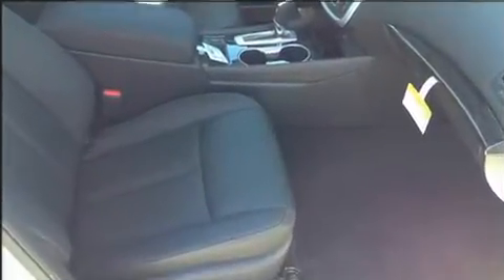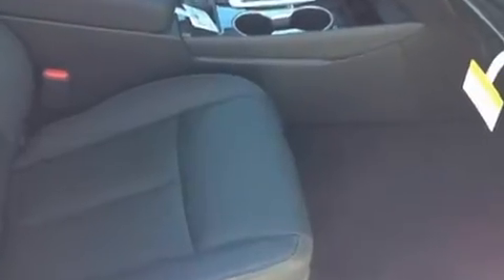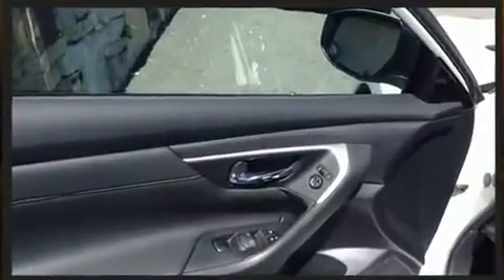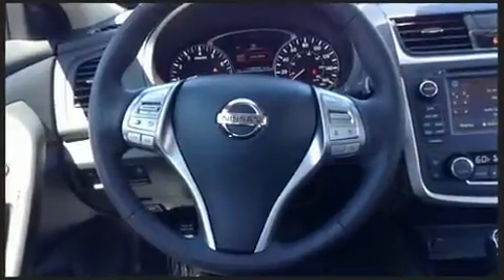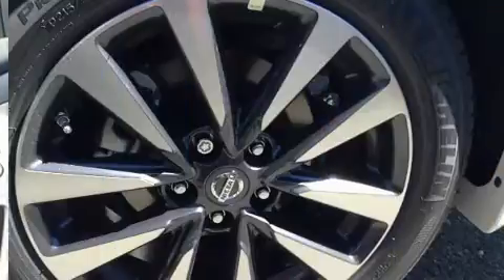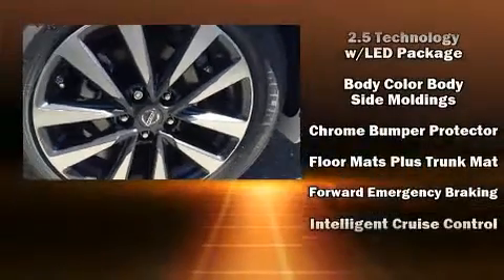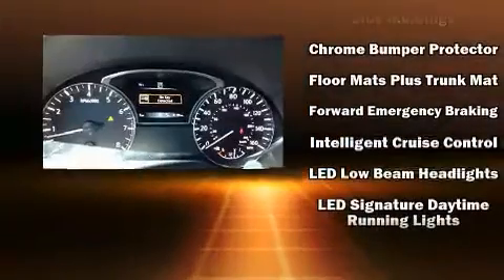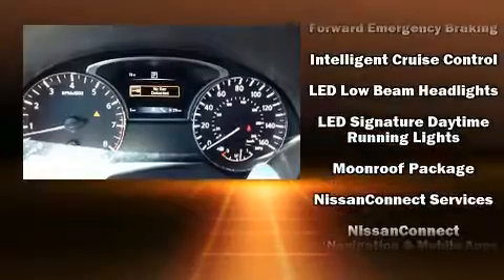2016 Nissan Altima 2.5SL in North Smithfield, RI 02896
Anchor Nissan
1041 Eddie Dowling Highway

Experience driving perfection in the 2016 Nissan Altima. This 4 door, 5 passenger sedan provides a satisfying ride for all passengers. Smooth gearshifts are achieved thanks to the 2.5 liter 4 cylinder engine, and for added security, dynamic Stability Control supplements the drivetrain. A wealth of standard features means that you no longer have to sacrifice. Such as cruise control, 1-touch window functionality, variably intermittent wipers, power front seats, heated seats, telescoping steering wheel, power windows, and more. Features such as automatic climate control and leather upholstery prove that economical transportation does not need to be sparsely equipped. For drivers who enjoy the natural environment, a power moon roof allows an infusion of fresh air. Premium sound drives 9 speakers, providing you and your passengers a sensational audio experience. Nissan also prioritized safety and security by including: head curtain airbags, front SIDE impact airbags, traction control, brake assist, ignition disabling, an emergency communication system, and 4 wheel disc brakes with ABS. This car was designed with safety in mind, allowing you to drive with even greater assurance. Our sales reps are knowledgeable and professional. They'll work with you to find the right vehicle at a price you can afford. Stop in and take a test drive!